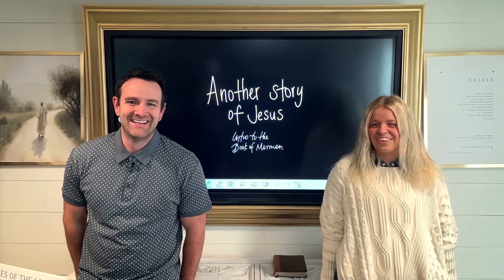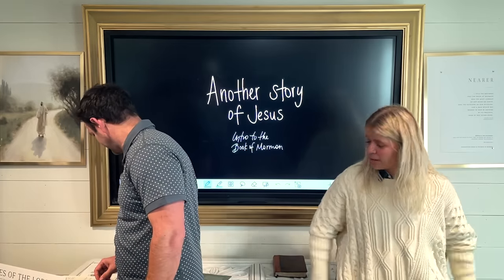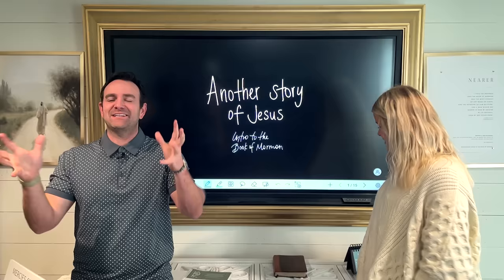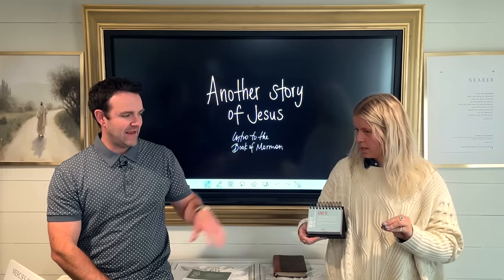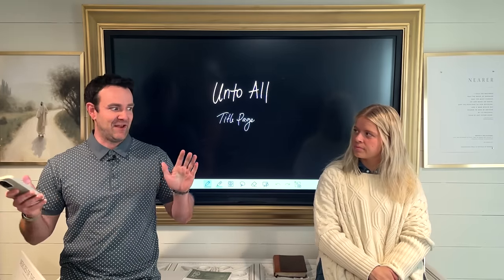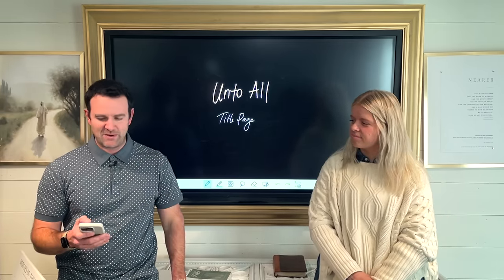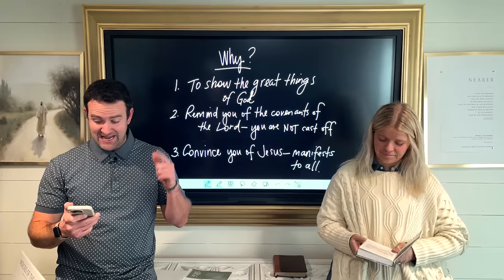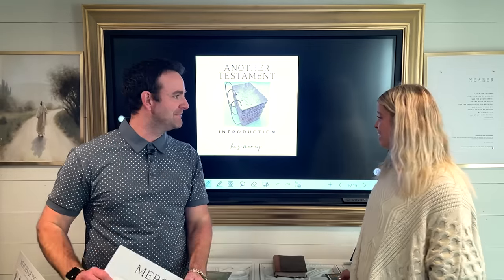Come Follow Me Book of Mormon - Introductory Pages (Jan. 1-7) Don't Miss This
WELCOME to the Book of Mormon here are some things you might be excited about:

FIRST!  Make sure you download our free tender mercy timeline poster.  We will be focusing on that poster with our families all year long.  It’s perfect for Primary, youth classes, gospel doctrine and families.  We suggest beginning every single lesson with a tender mercy from that week’s reading and then a tender mercy from your own story.  Watch the beginning of these videos for tips on how to use this poster.

NEXT!  We will be teaching in ten minute segments this year.  Our goal is to help you find a daily reading pattern that works for you!  You will find easy video breaks and podcasts breaks in case you want to join us daily.  If you love to learn everything in one segment, that works too!  Just watch or listen the way you always have.

LAST!  And best of all.  Our goal this year is to help you fall in love with the words of the scriptures, not just the stories.  We will be spending focused time in words, verses and chapters as we learn together how to study the scriptures by focusing on what is written.  Prepare to open your scriptures with us in each study session.

This week in Come, Follow Me we will be studying the Introduction of the Book of Mormon.

Here are the segments you can look forward to:

SEGMENT ONE:
UNTO ALL

SEGMENT TWO:
GOD’S DEALINGS

SEGMENT THREE:
WE KNOW

SEGMENT FOUR:
THE 21ST NIGHT OF DECEMBER

SEGMENT FIVE:
AGAIN

SEGMENT SIX:
YOUR STORY

And make sure you take a peek at our newest addition!  The Read it! Live it! Calendar.  Here’s why we love it…  We just wanted someone to make a schedule of the DAILY verses we needed to read if we want to finish the entire Book of Mormon by the end.  This calender does that!  Turn each page over each day to find a short list of verses that will keep you up to date on your daily reading.  BUT there is more!  We give you one verse to ponder and one thing you can DO to remember your reading for that day and make it part of your life.  READ IT!  LIVE IT!  It’s our new favorite addition to the family.

We are so excited to spend this year learning with you!
With love,
David and Grace!

00:00 Another Story of Jesus - intro
8:02 Unto all
20:45 God's dealings - worksheet
33:24 We know
44:44 The 21st night of December
55:36 Again
1:03:31 Your story

NEWSLETTER LINK:  The Don’t Miss This video, the Mercies of the Lord poster, and tips for kids, teens, couples and individuals can all be found in this week’s newsletter.

Podcast: Don’t Miss This Study
Facebook: Don’t Miss This Study

Don’t Miss This In The Book of Mormon 2024: Journal

Don’t Miss This In The Book of Mormon: Exploring One Verse From Each Chapter

Don’t Miss This Tip-ins For The Book of Mormon 2024

Don’t Miss This Stickers For The Book of Mormon 2024

Don’t Miss This Book of Mormon Poster Set 2024

All Don’t Miss This study helps for the Book of Mormon 2024 can be found here:

Come, Follow Me is a resource offered by The Church of Jesus Christ of Latter-day Saints. It is designed to be used in the home to support personal and family scripture study to build faith in Heavenly Father and His plan of salvation and in the Savior Jesus Christ and His Atonement. Come, Follow Me is self-contained and adequate, when used properly. Products and materials designed to supplement this resource, though they may be helpful in some instances, are not necessary for a successful home study program.